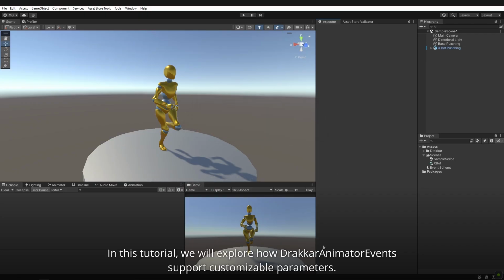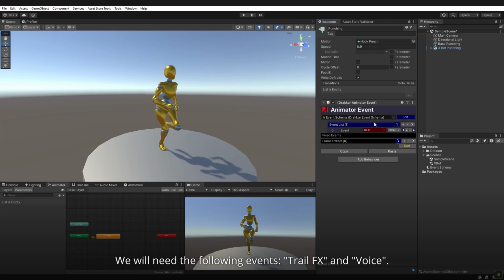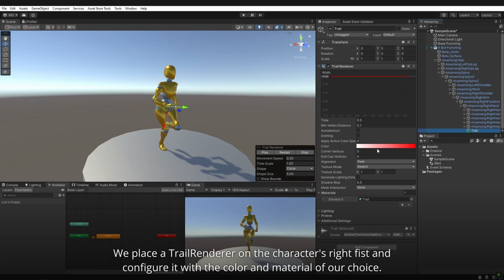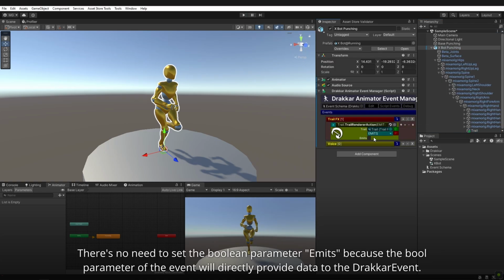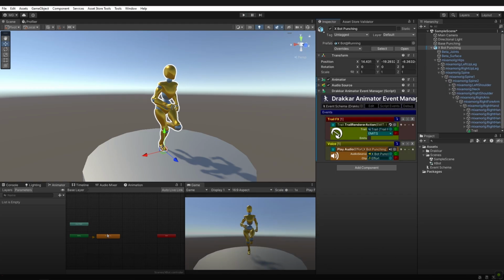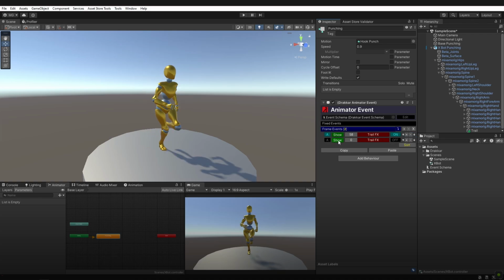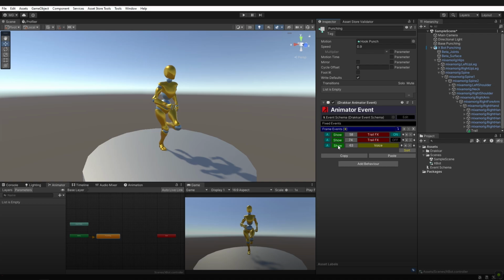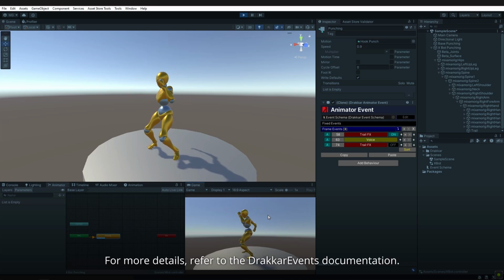DrakkarEvents Tutorial: Animator Event Parameters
This tutorial shows how to use parameters with the Drakkar Animator Event system.